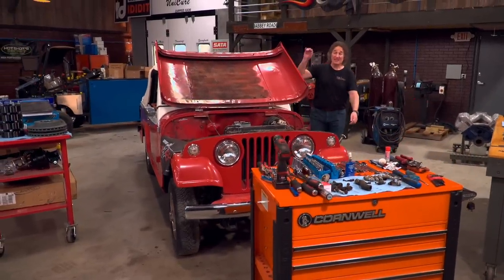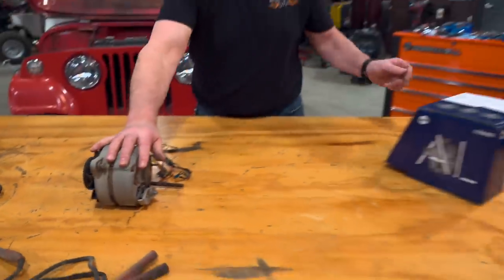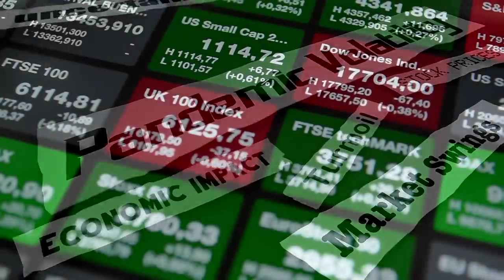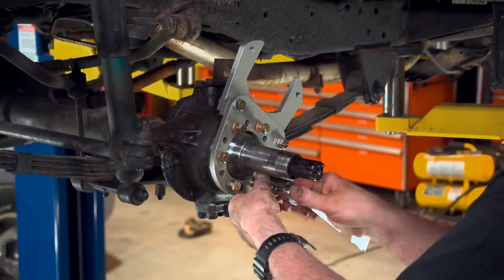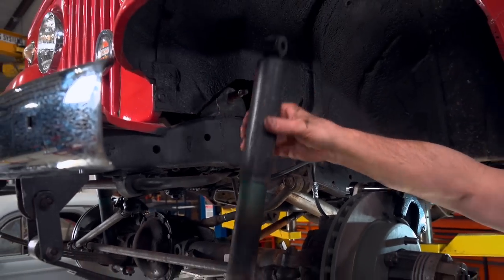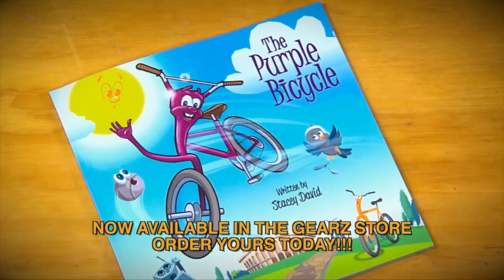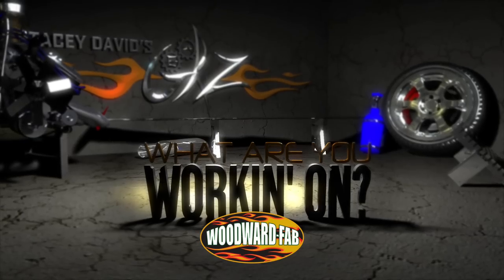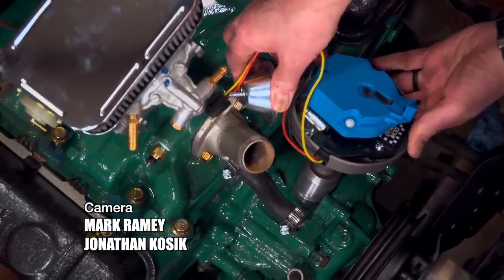Upgrading the Jeepster's Electrical, Cooling, Brakes, and Suspension - Stacey David's Gearz S17 E7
This time on GEARZ, the ’67 Jeepster is back on the block as Stacey goes underneath and deals with the saggy suspension, faded brakes, and oh so many leaks! It’s all part of a continuing level 1 restoration, and well within the scope of what most people can do in their own garage if they take their time and plan it out. The purpose? To show that once all the dust settles and the parts are replaced, a level 1 restoration will give you a reliable driver that you can enjoy now, and not spend two years building. If you’re just getting into working on cars, this is the kind of project you need…and you’re only gonna see it on GEARZ!